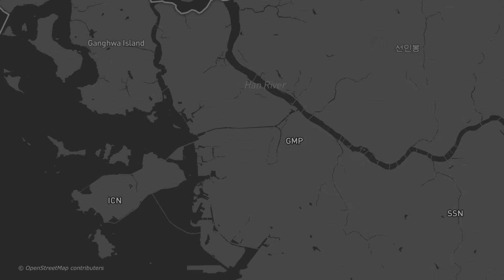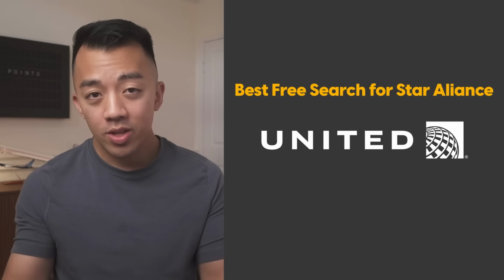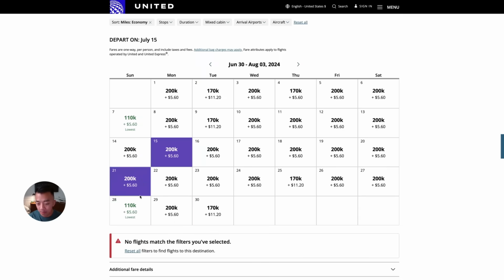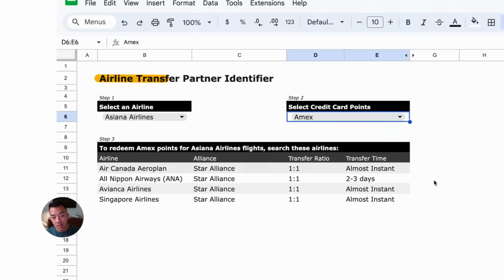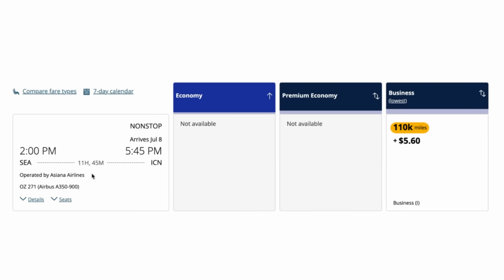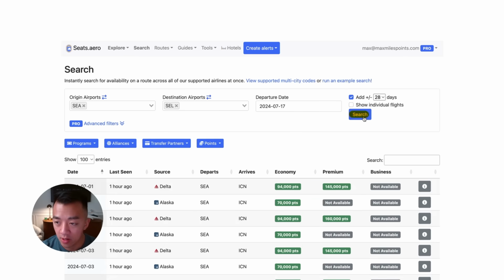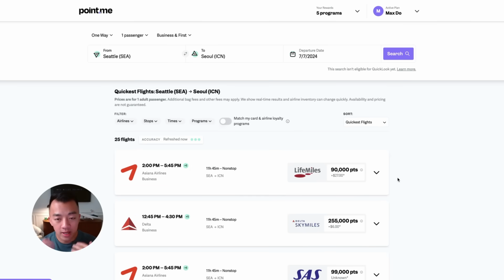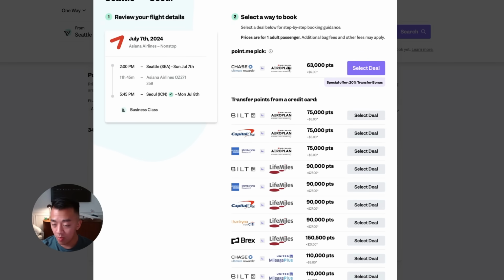Maximize Credit Card Points for Seoul South Korea with Asiana Airlines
Airline Transfer Partner Identifier - 1.0

Booking business class flights directly Seoul is not easy, since there are no direct transfer partners for any major travel credit card points.

💬 comment if you have any questions or are interested in a video for Korean Airlines

📕 Chapters
00:00 Intro
00:40 Flying into Seoul
01:37 Free Search for Star Alliance Award Space
03:30 Finding Star Alliance Partner Airlines
04:30 Comparing Prices
05:10 Seats.aero
06:15 Point.me
08:00 Conclusion